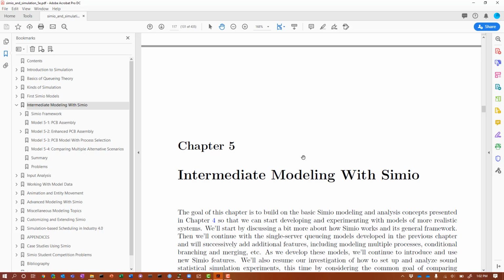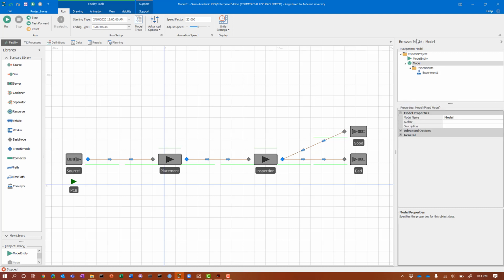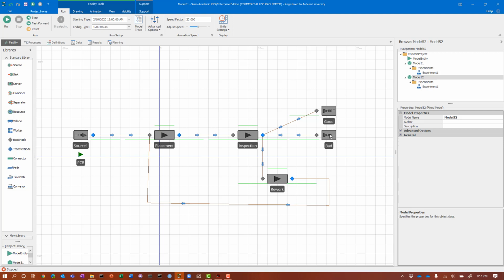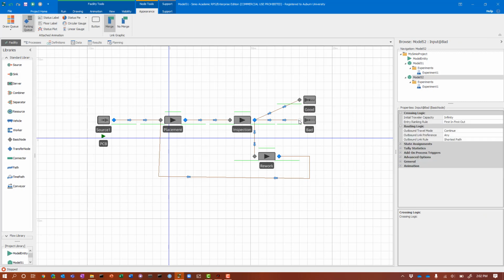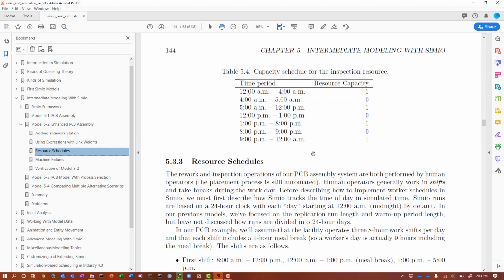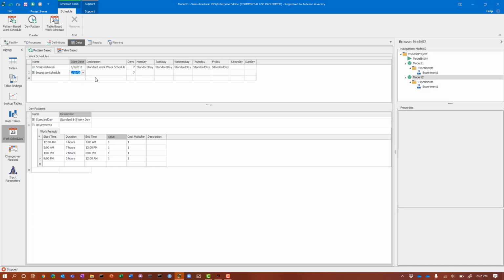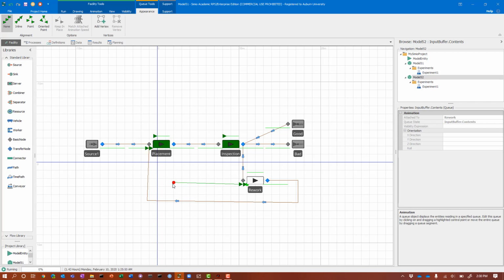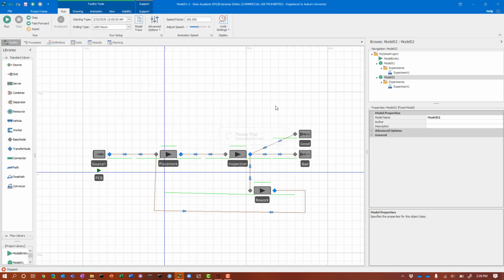Ch 5 Supplement V02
Model 5.2 from Chapter 5 of Simio and Simulation.